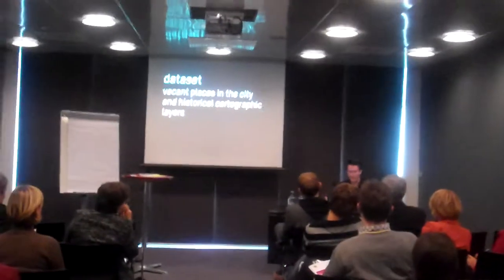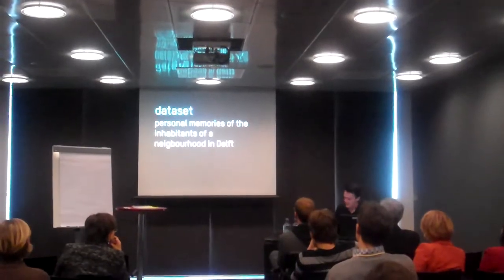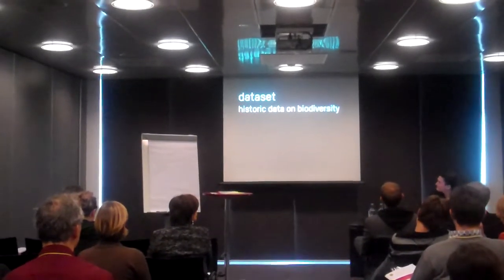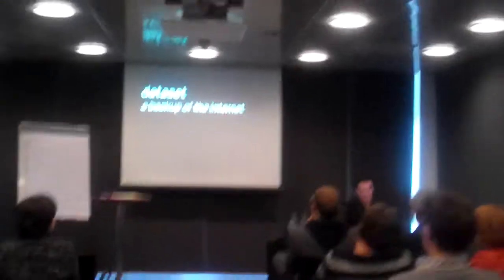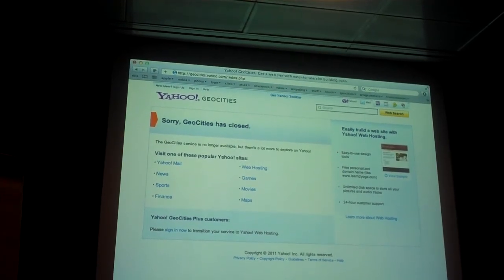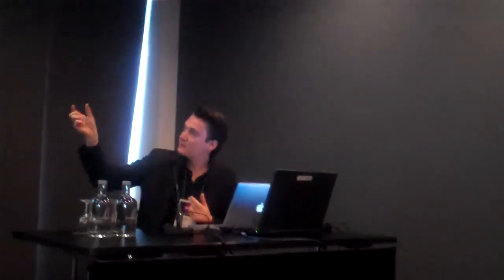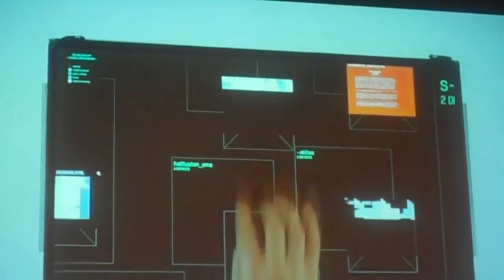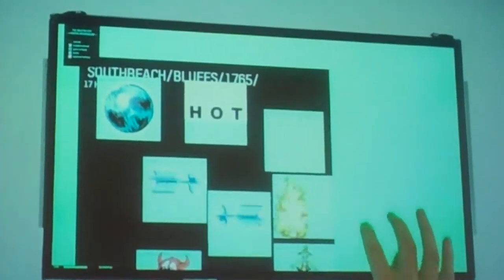DISH 2011 - Richard Vijgen over Datavisualisatie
D​atavisualisatie biedt een scala aan kansen voor erfgoedinstellingen om toegang te bieden tot hun collecties, en nieuwe manieren om data, informatie en kennis zichtbaar te maken aan diverse doelgroepen.

In deze presentatie krijgen erfgoedprofessionals een inleiding in verschillende soorten datavisualisatie en een overzicht van de belangrijkste tools die beschikbaar zijn.